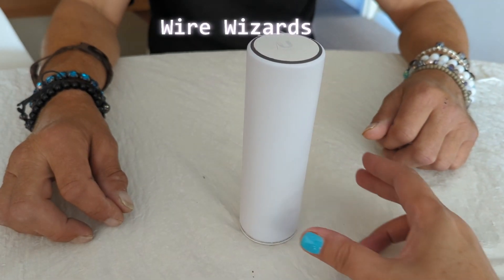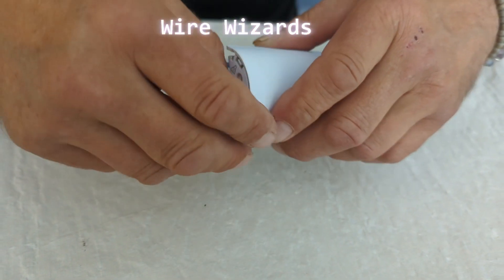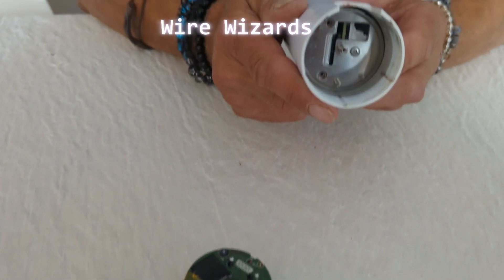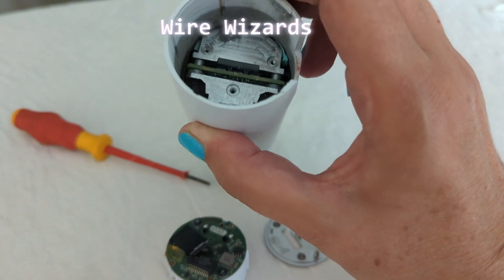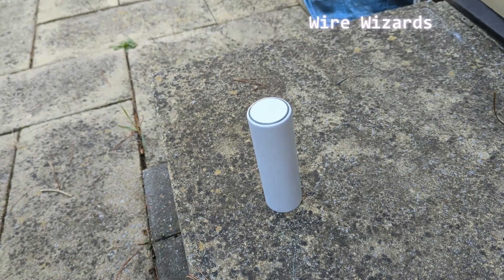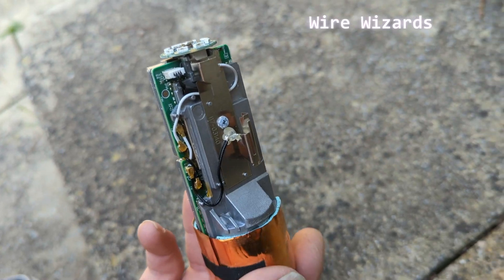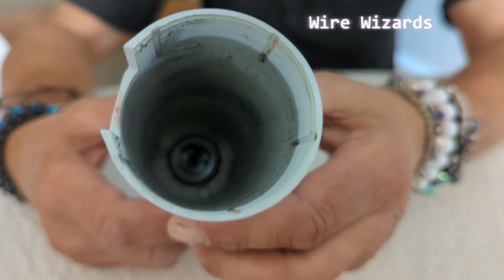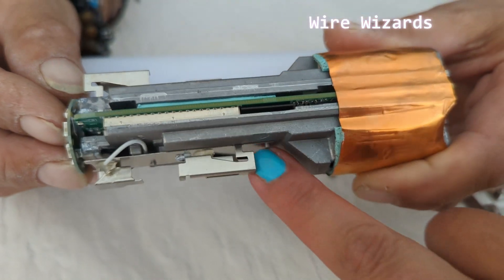What's inside a Ubiquiti UniFi U6 Mesh - I SMASH one up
We picked up a broken UniFi U6 mesh and though Why not - break it open to show you inside. At the end of the video were let you know how we got a hold of it and what we've been upto